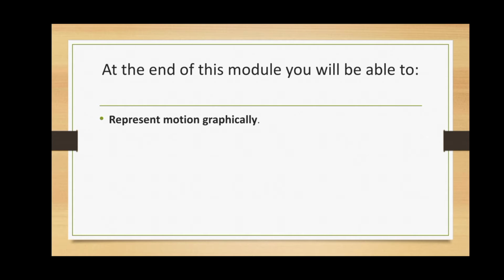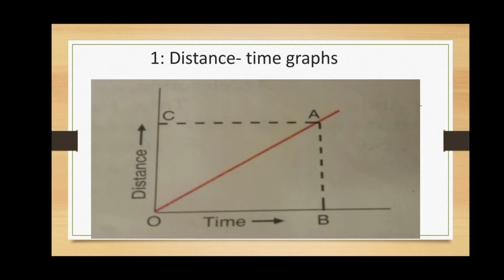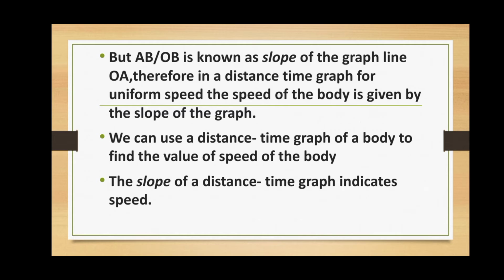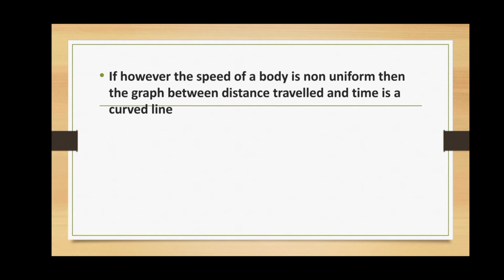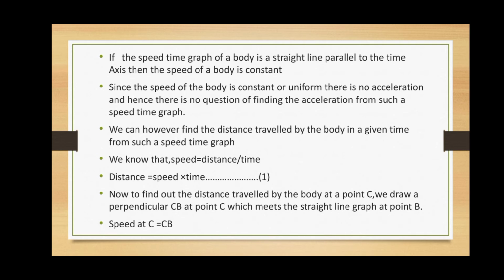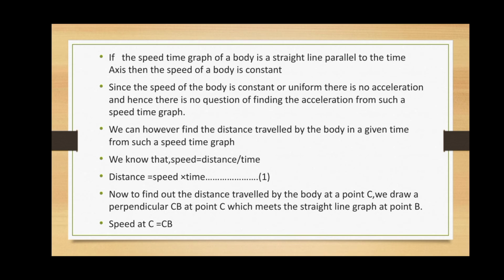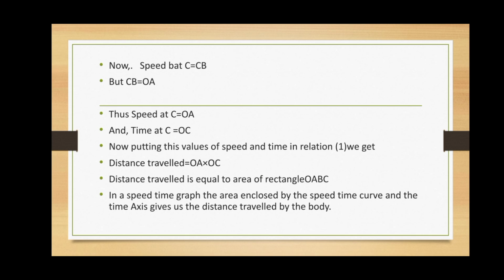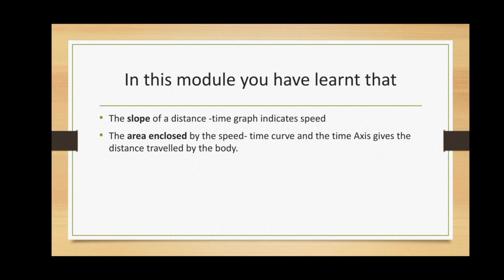Representation of motion graphically